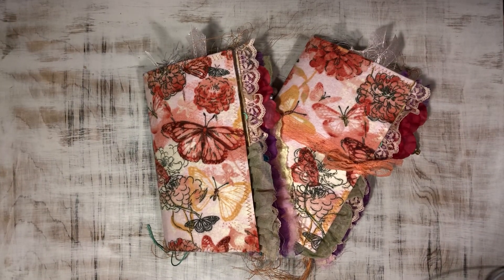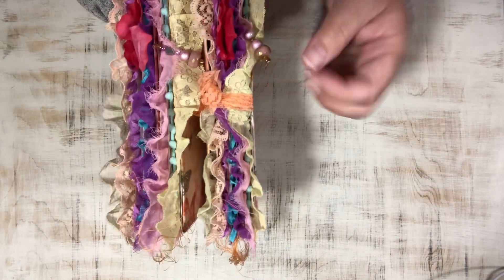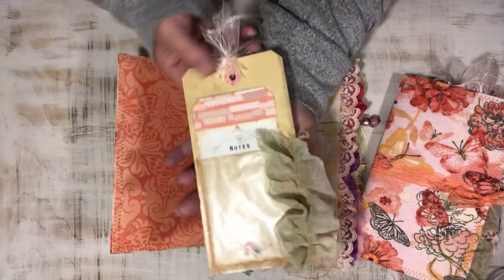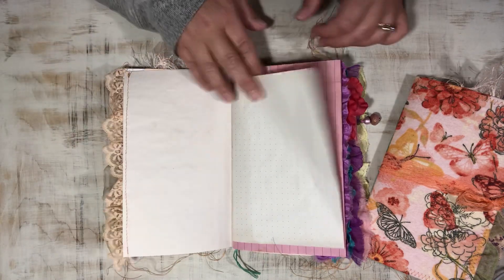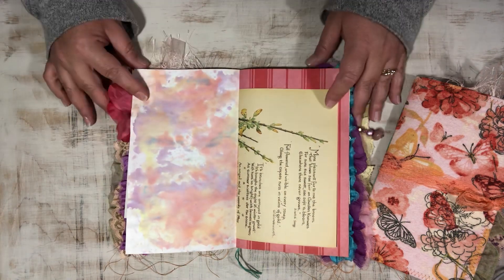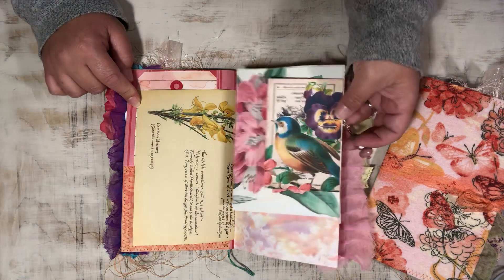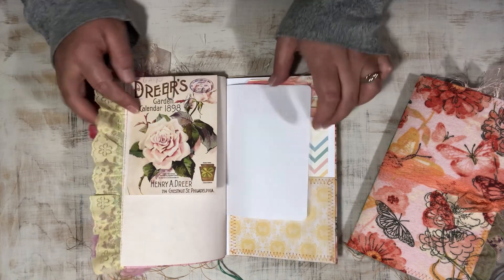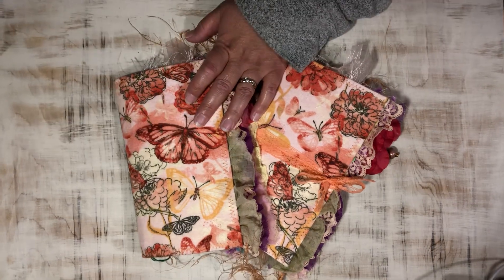Colorful Wide TN Junk Journal Inserts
Etsy Listing :

VictorianGypsyGirl on Etsy (for Sari Silk)